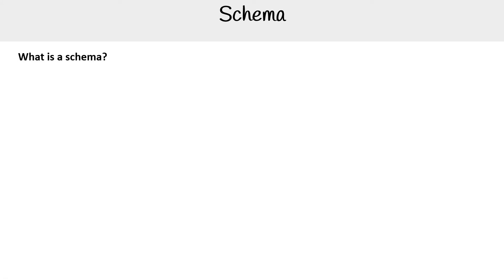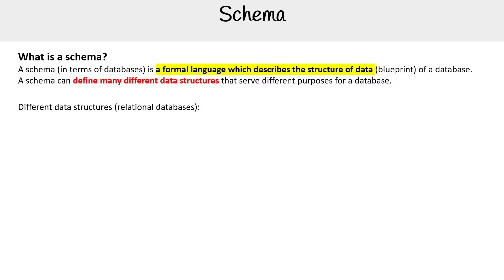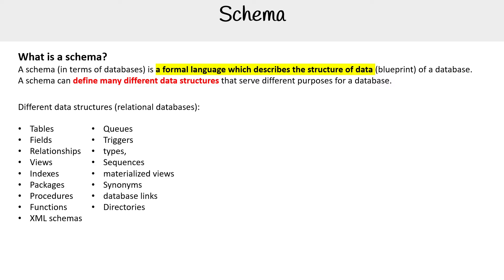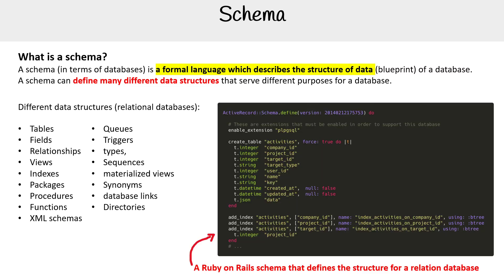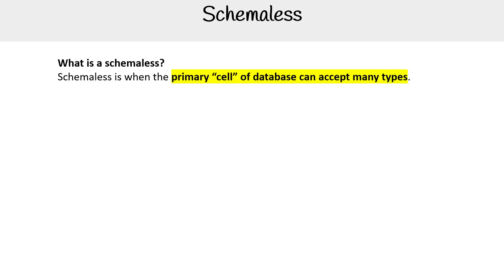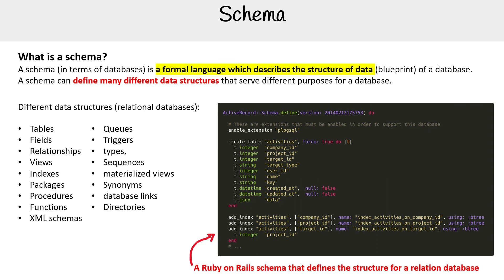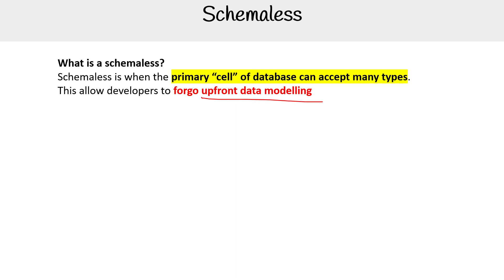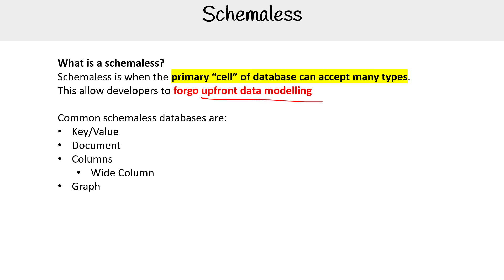DP 900 — Schema vs Schemaless